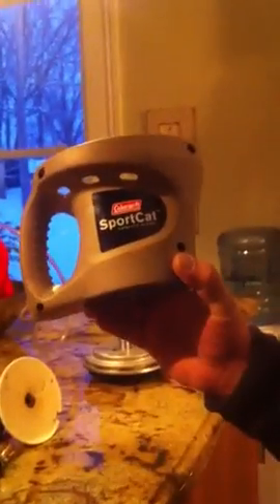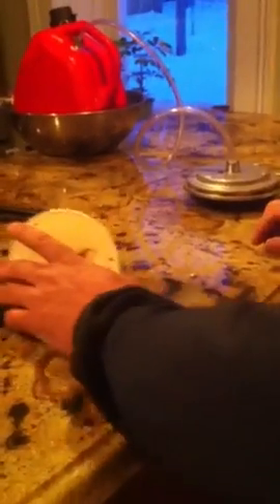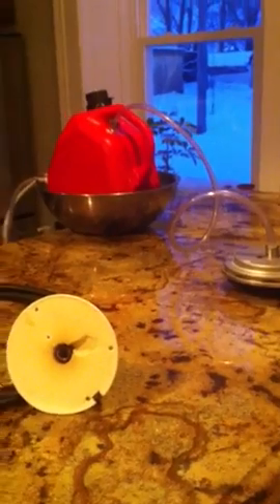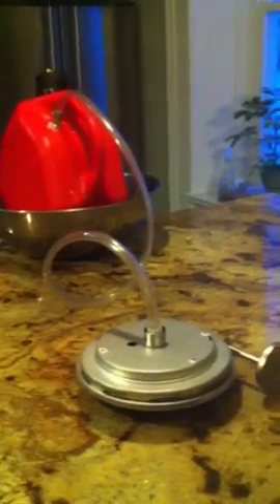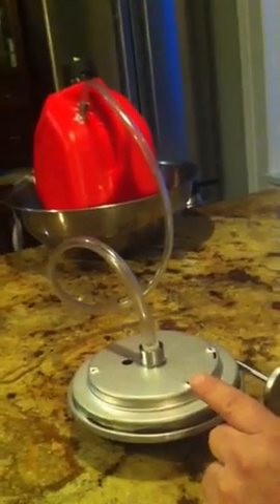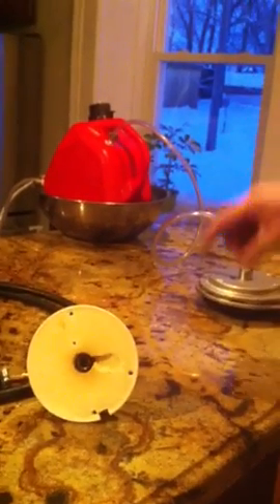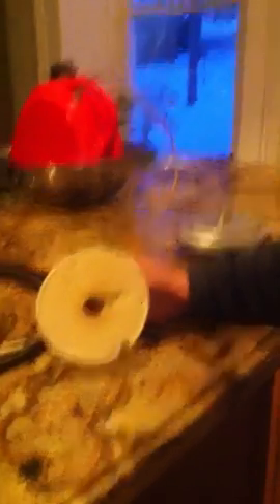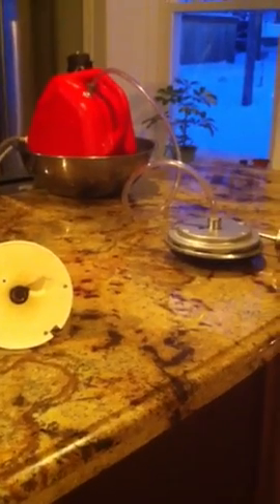Coleman sport cat experiment